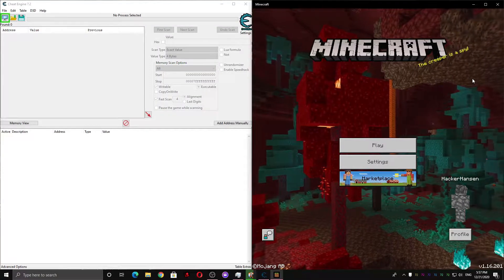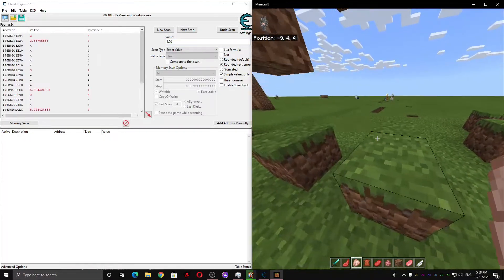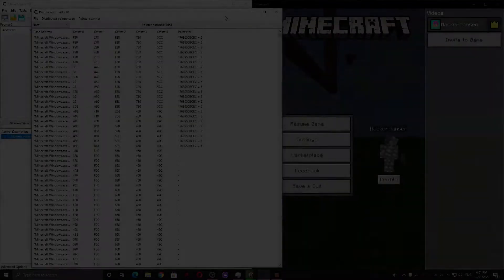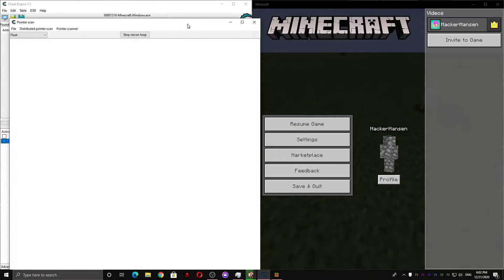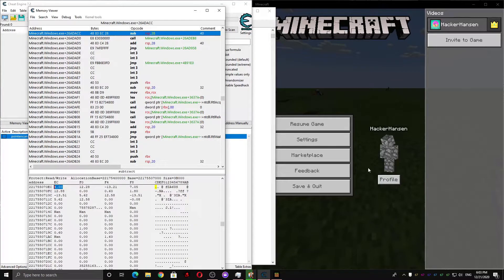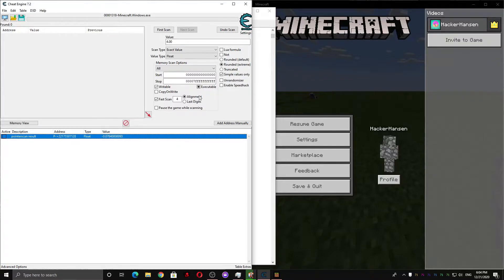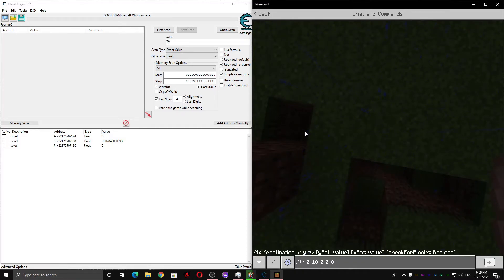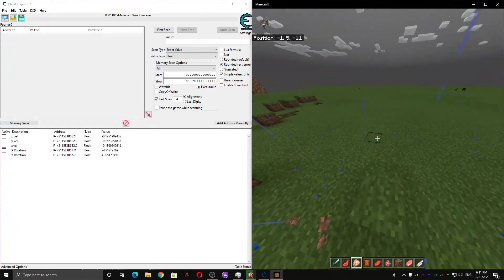Minecraft JETPACK HACK tutorial | Part 1: Finding pointers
In this video, we will find the pointers that we need in order to make a Jetpack hack for Minecraft Windows 10 edition.

Drop a sub if you want lol